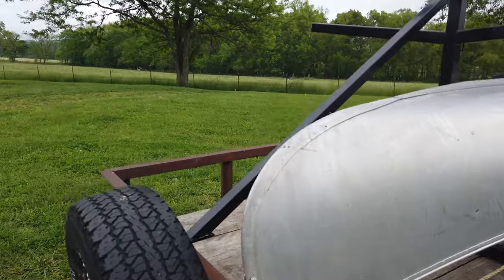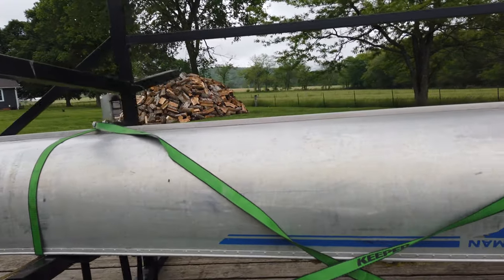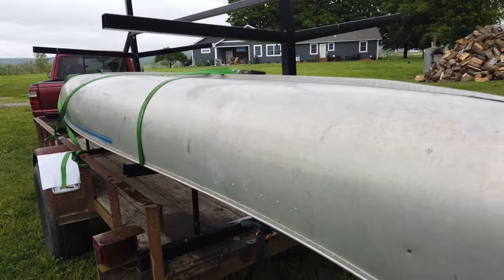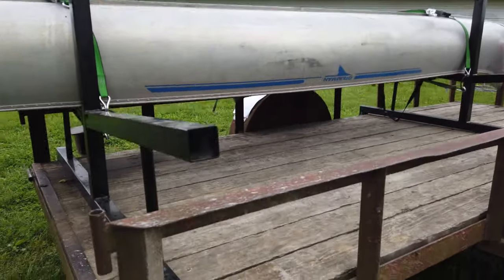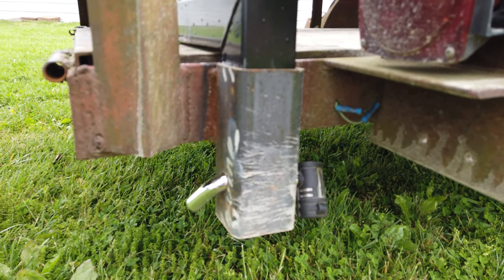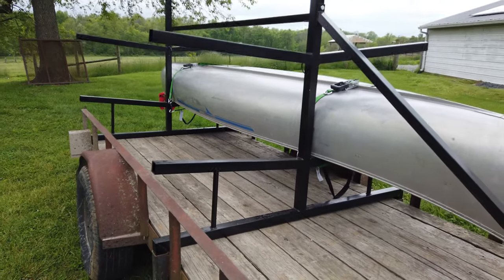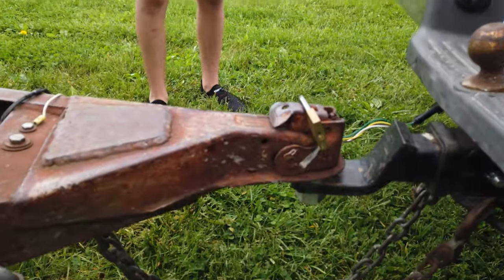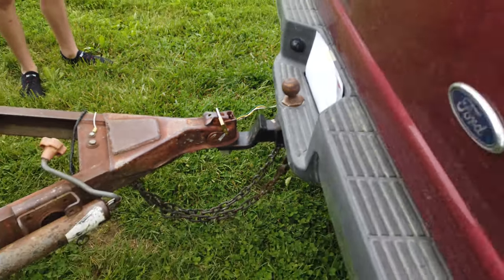Installing Canoe/Kayak Trees on Utility Trailer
Our previous video had only shown the fabrication of the trees, and taking them off the utility trailer. This video shows how they are installed onto the trailer.